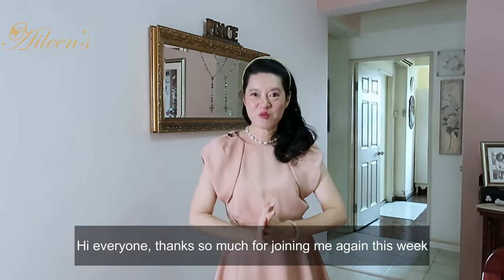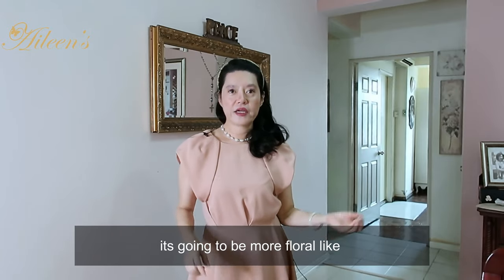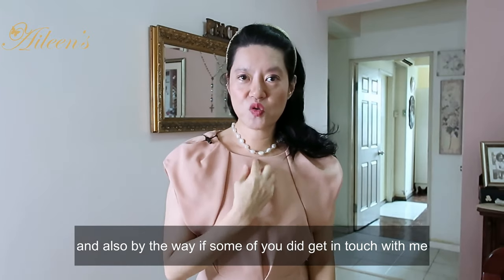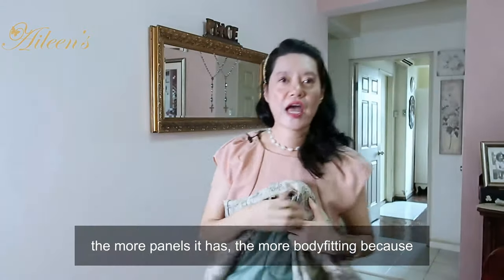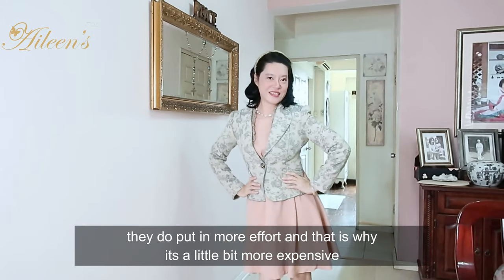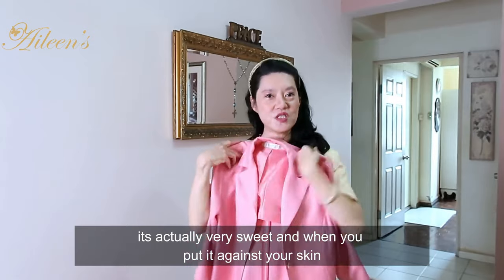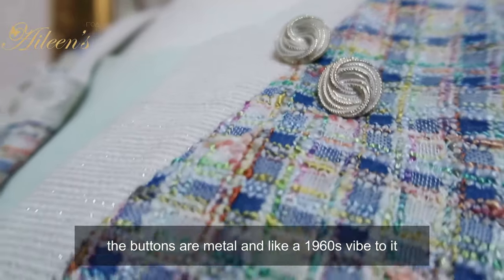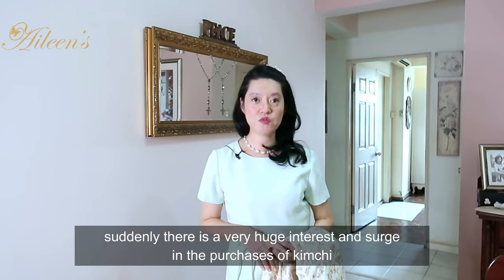How to Style Jackets with Dresses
A beautifully tailored jacket enhances and outfit and finishes your look.

Check out these videos, remember that a free pearl giveaway is up for grabs for the 1000th subscriber!

A short video clip on what my channel & style is all about from the classic to the avantgarde, check out my style looks :